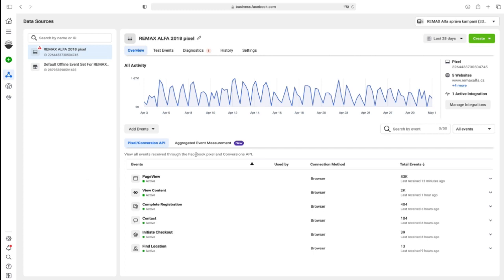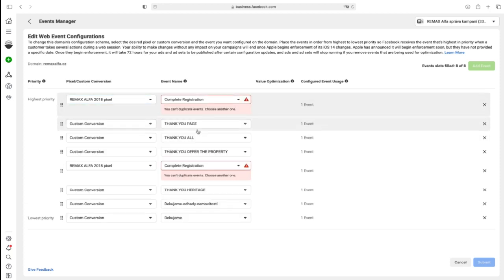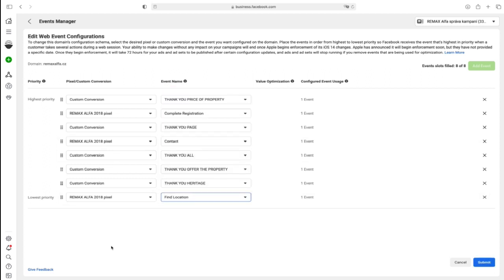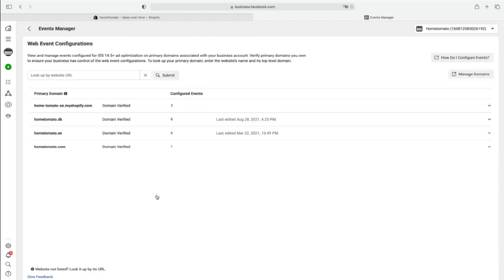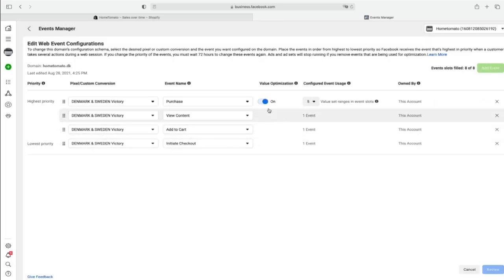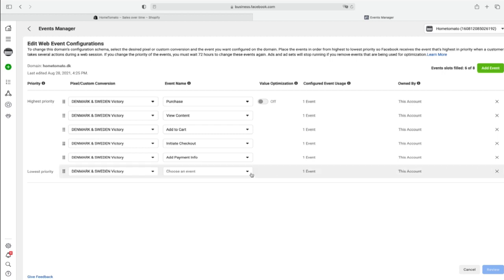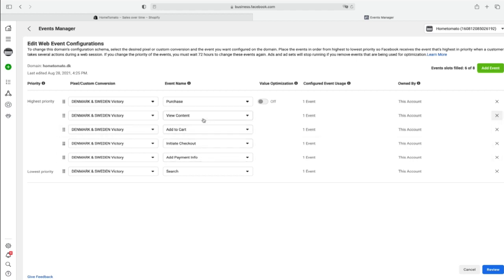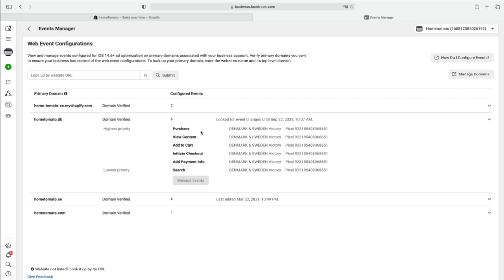Facebook Pixel Aggregated Events Configuration | Facebook Ads Complete Course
Welcome to our Facebook Ads Complete Course, where we'll be discussing how to configure Facebook Pixel Aggregated Events on your website. In this video, we'll guide you through step-by-step and teach you everything you need to know about Facebook Pixel Aggregated Events. Let's get started.

Section 1: What are Facebook Pixel Aggregated Events?

Before we dive into the details of configuring Facebook Pixel Aggregated Events on your website, let's first understand what they are. Facebook Pixel Aggregated Events is a new feature that allows you to optimize your ads based on aggregated events rather than individual events. This means that you can still track and optimize your ads based on actions taken on your website, while protecting the privacy of your website visitors.

Section 2: Why Use Facebook Pixel Aggregated Events?

Now that we understand what Facebook Pixel Aggregated Events are, let's discuss why you should use them. Facebook Pixel Aggregated Events are beneficial for advertisers who are concerned about the privacy of their website visitors. With Aggregated Events, Facebook will only receive aggregated data rather than individual event data, which protects the privacy of your visitors.

Additionally, Aggregated Events can help you avoid losing data due to ad blockers. Some ad blockers prevent the Facebook Pixel from firing, which can result in lost data. Aggregated Events, on the other hand, are less likely to be blocked, which means you'll get more accurate data.

Section 3: Configuring Facebook Pixel Aggregated Events on Your Website

Now that we understand the benefits of using Facebook Pixel Aggregated Events, let's discuss how to configure them on your website. We'll guide you through step-by-step on how to configure Aggregated Events using the Facebook Events Manager.

Step 1: Set up Aggregated Event Measurement

The first step in configuring Aggregated Events is to set up Aggregated Event Measurement in your Facebook Events Manager. We'll show you how to do this in detail.

Step 2: Choose Which Events to Aggregates

Next, you'll need to choose which events you want to aggregate. We'll show you how to select the events you want to track and aggregate.

Step 3: Customize Your Aggregated Events

Once you've chosen which events to aggregate, you can customize your Aggregated Events. We'll show you how to set custom parameters, such as time windows, to get the most accurate data.

Top Playlists [Free Courses] are:
- Google Ads
- Facebook Ads
- GA4
- Digital Marketing Basics/Fundaments
- SEO
- Automation
- & Many More